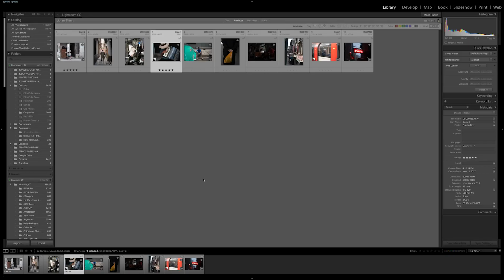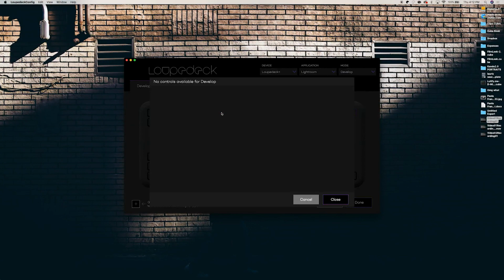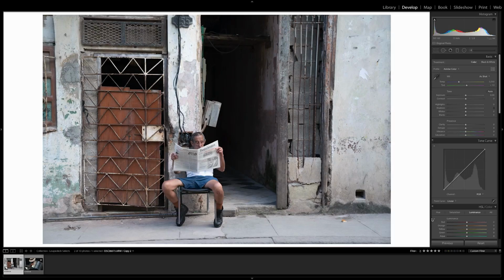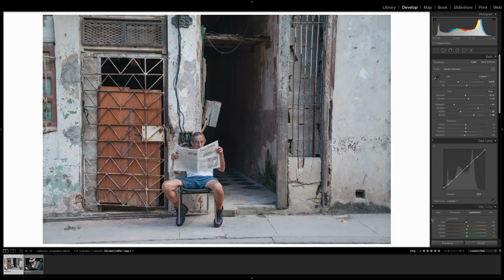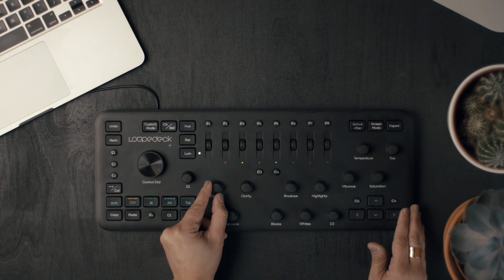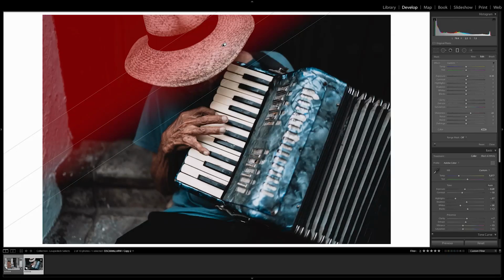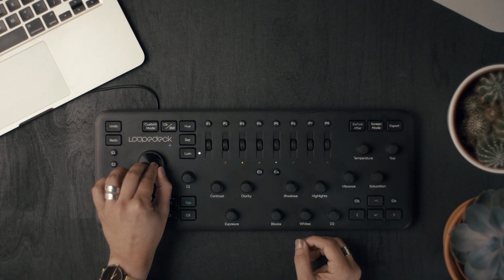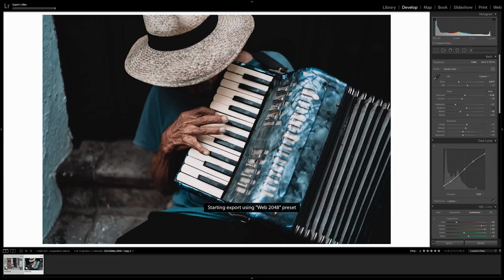Loupedeck +: Applying Presets, Filter Adjustments and Exporting in Lightroom Classic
US-based photographer Paola Franqui (a.k.a Monaris) provides valuable insight into her Lightroom editing workflow with Loupedeck+. See how she creates her signature looking, by applying develop presets and making subtle adjustments with local tools, such as gradual and radial filters.

Highlighted features:

0:43 Filtering the photos in the filmstrip
0:53 Opening Loupedeck setup window
1:00 Assigning user presets in Loupedeck configuration software
1:29 Toggle between Library and Develop mode
1:34 Applying preset
1:57 Screen Mode and Before/After
2:40 Gradual filter
3:03 Radial filter
3:40 Selecting images
3:45 Web resolution export

Get to know Paola Franqui by checking out and following her on Instagram: @monaris_